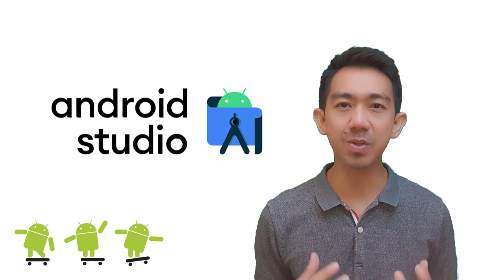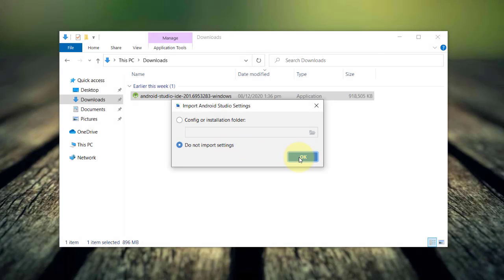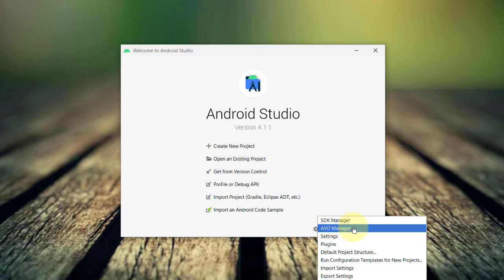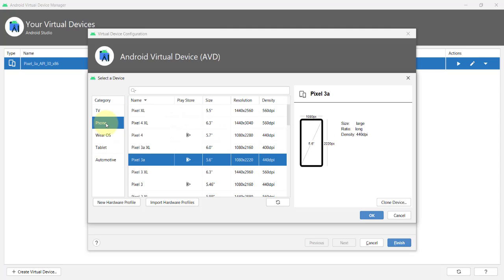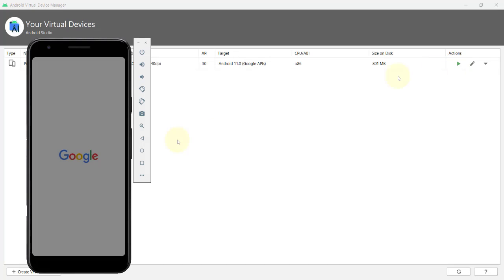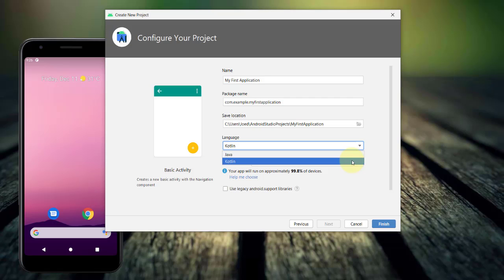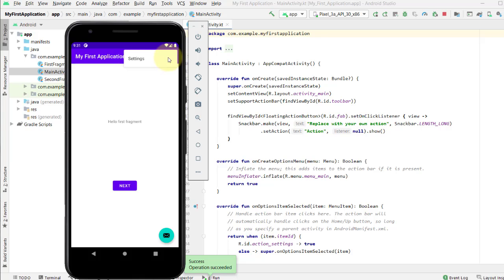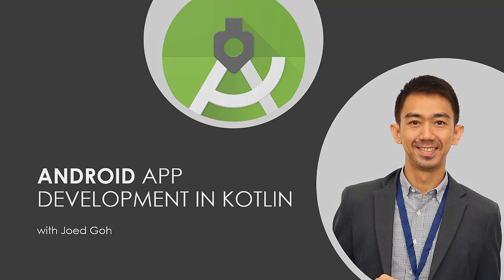01 Android Studio Installation - Building Your First Android App in Kotlin | Android App Development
This is the first video in this lecture series "Android App Development Training Course". Joed Goh demonstrates and discusses how to install the latest version of Android Studio, configure components using SDK manager, create Android Virtual Device (AVD), and build and test your first Android app using Kotlin programming language.